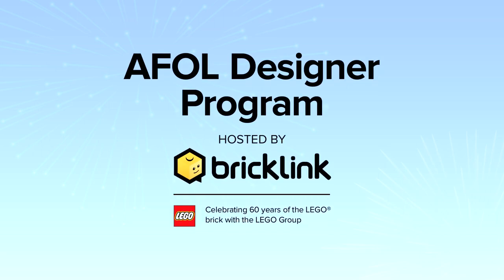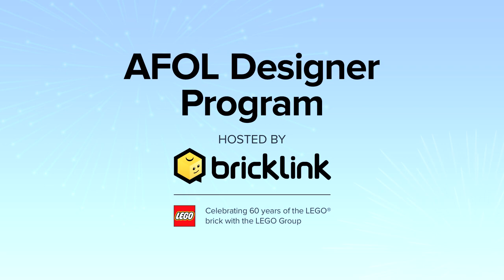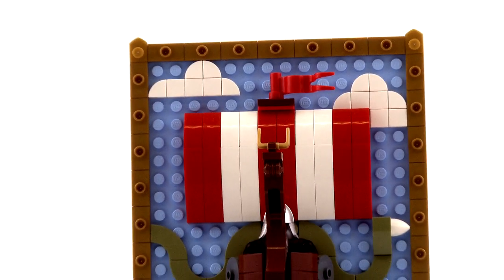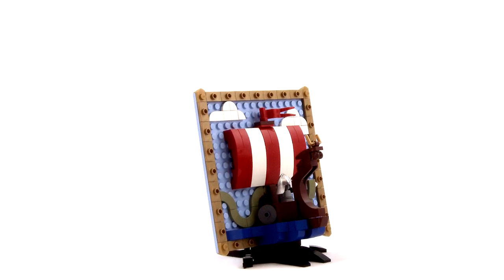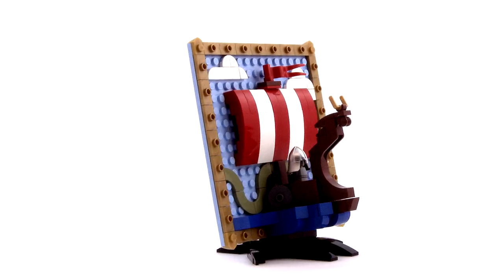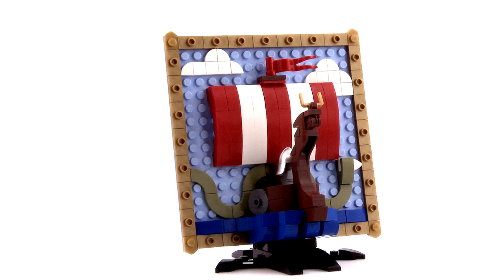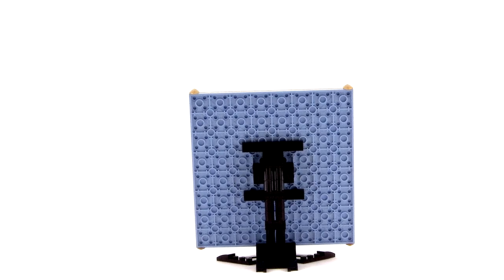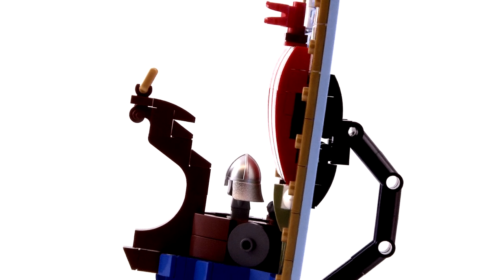ADP Finalist Spotlight - Viking Ship 3D Mosaic